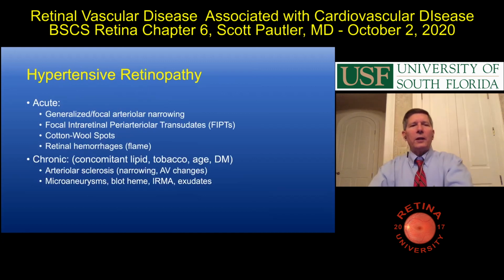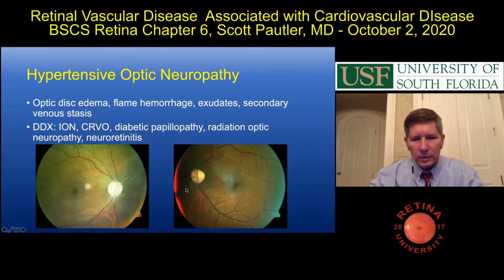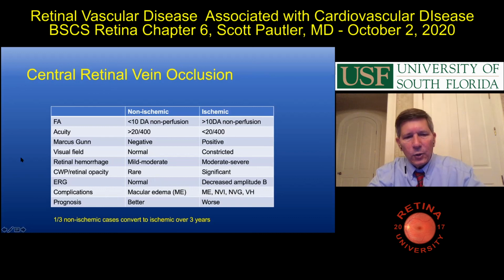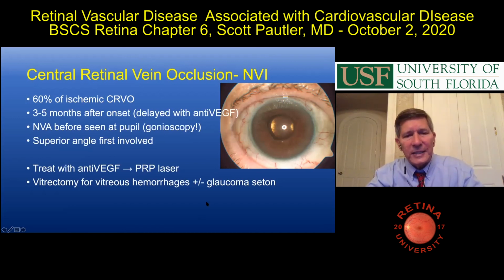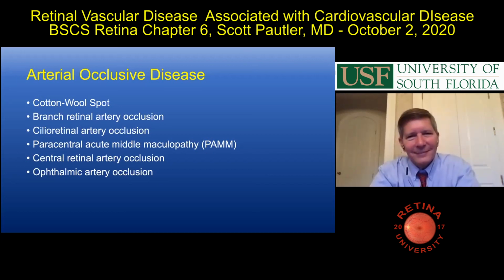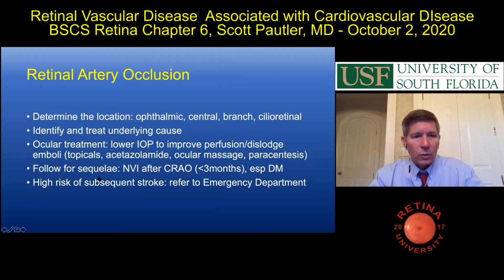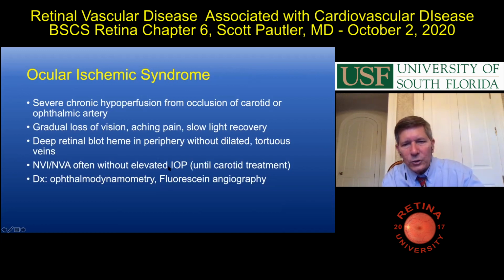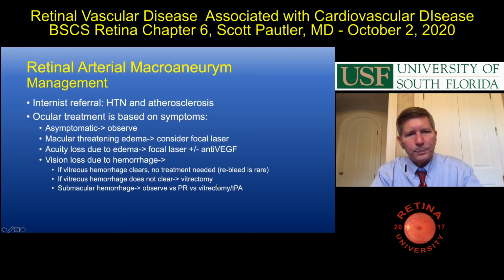Retinal Vascular Disease Associated with Systemic Cardiovascular Disease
Scott Pautler, MD, FACS.  October 2, 2020.  Chapter 6 BSCS Retina Textbook.